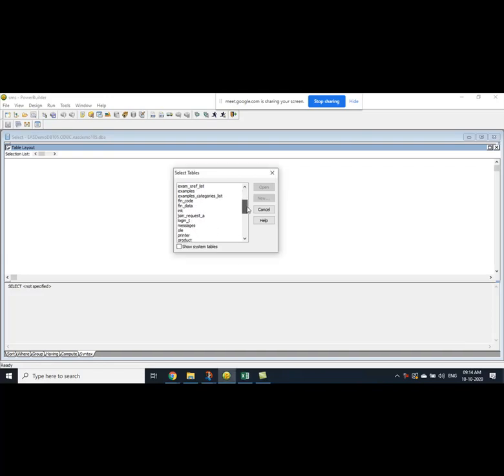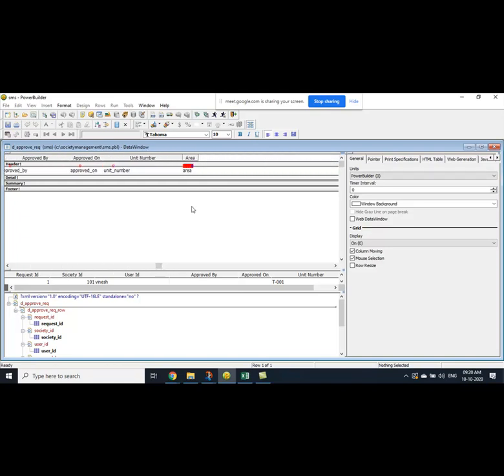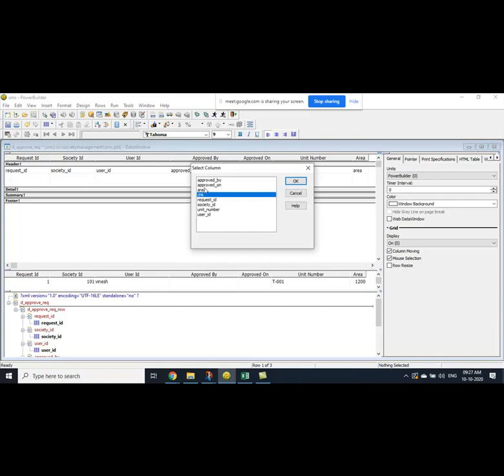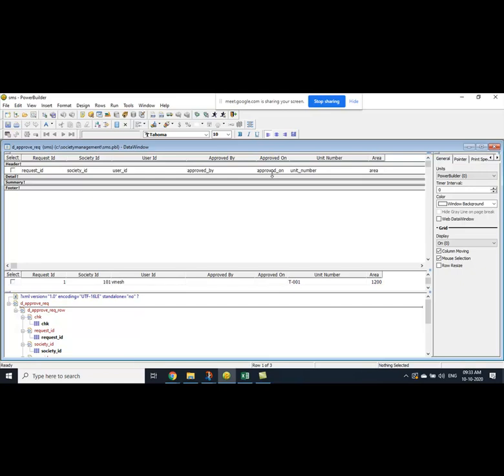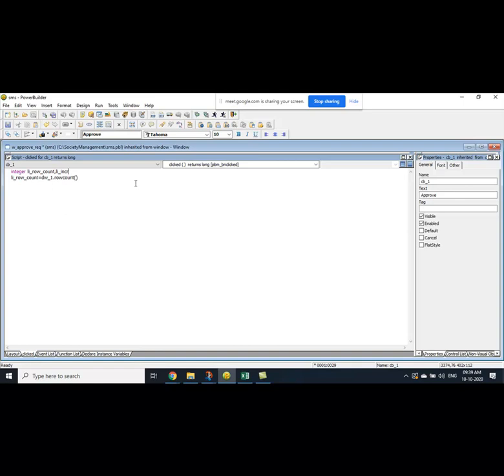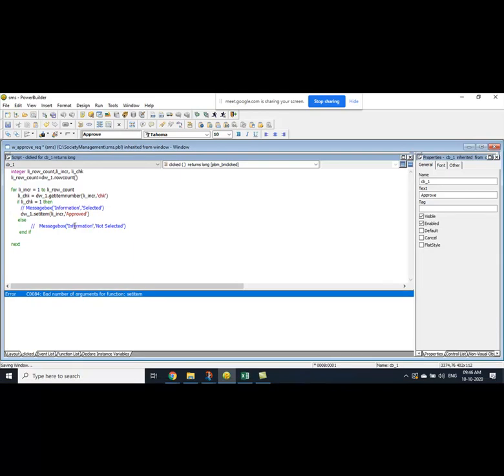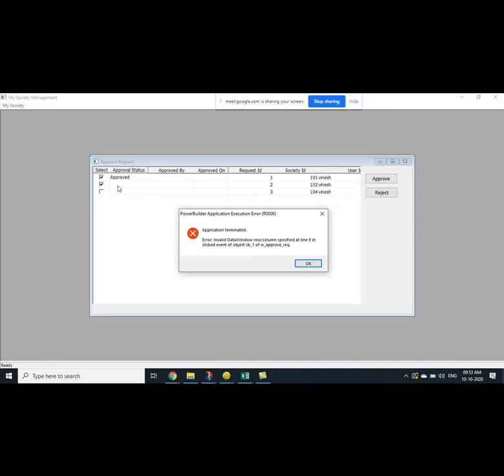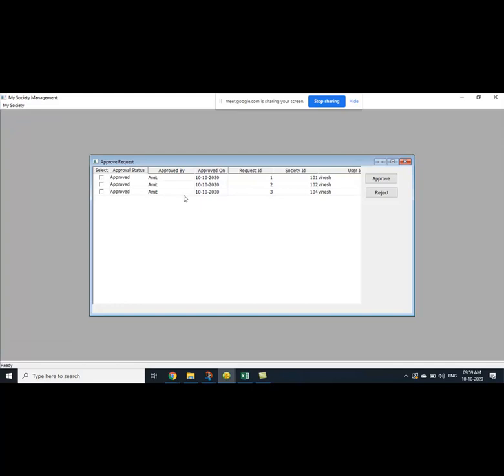Approval screen of Society Management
Getitem, Setitem, Retrieve, Update, How to add a dummy column